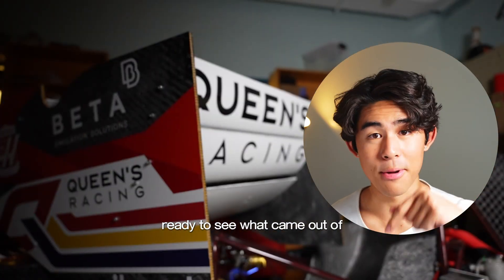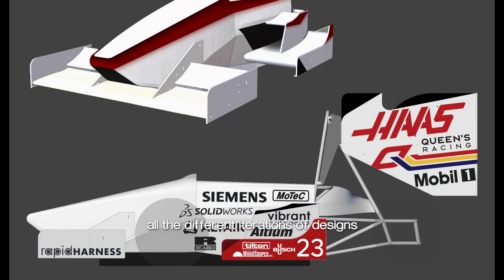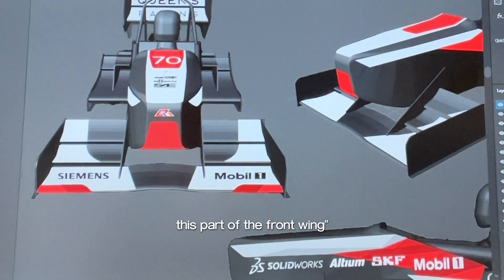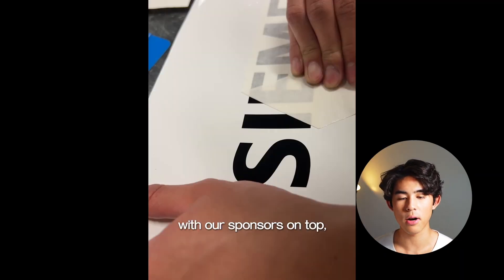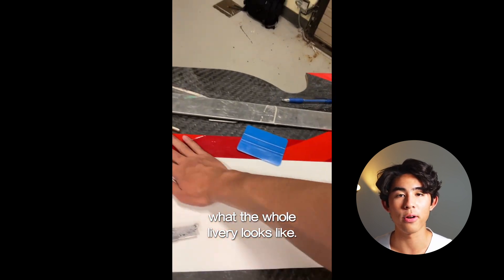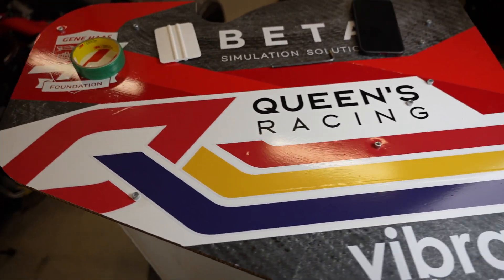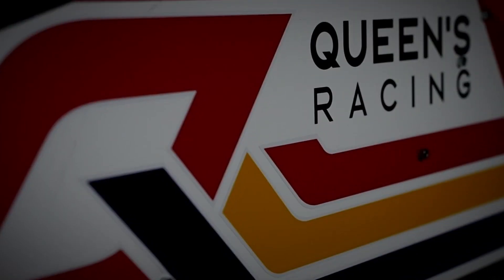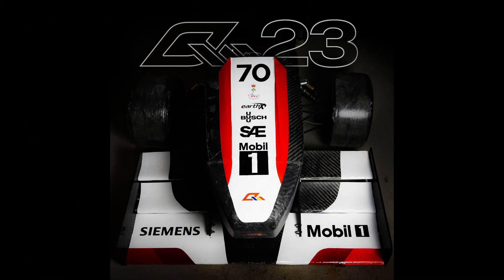How a Formula SAE Race Car's Livery is Made